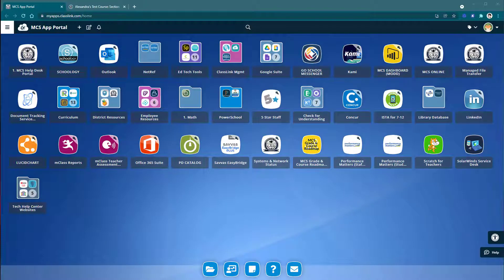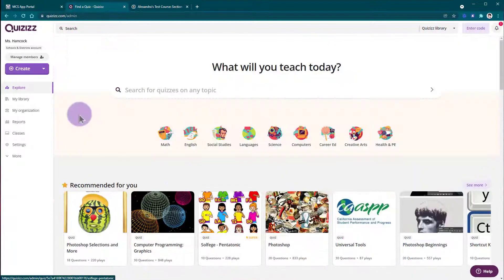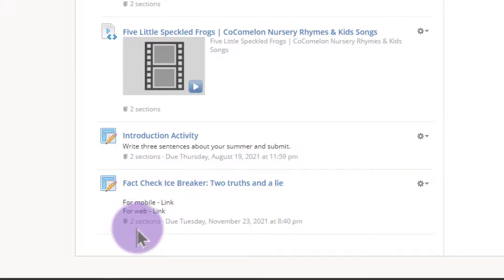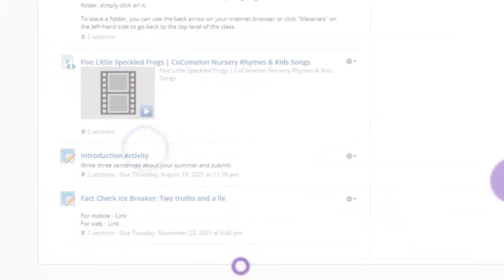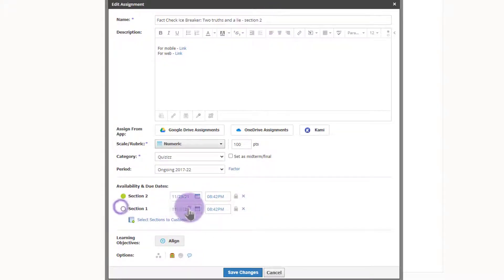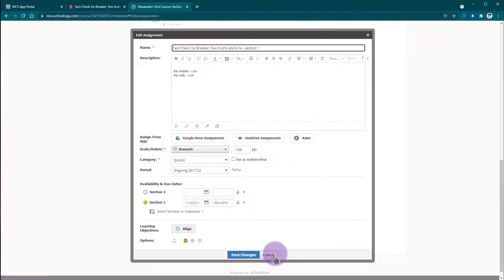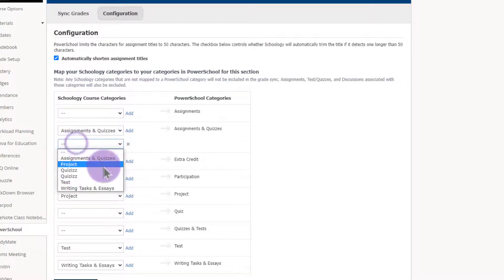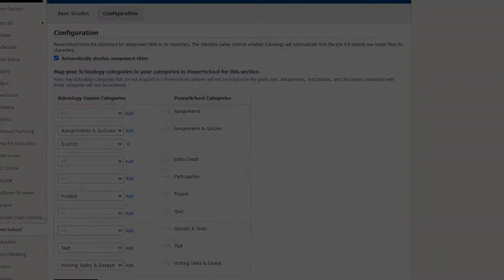Teachers: Quizizz Pro Troubleshooting